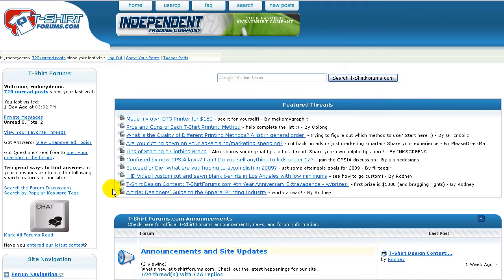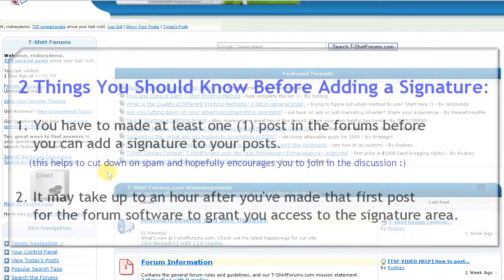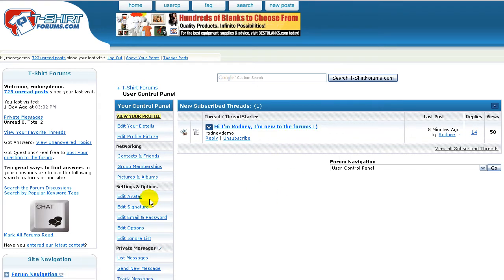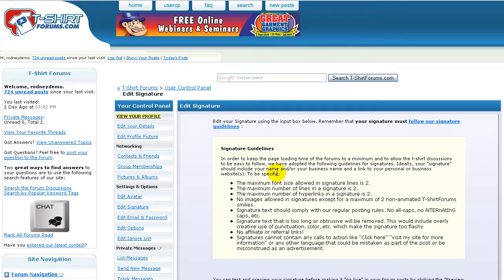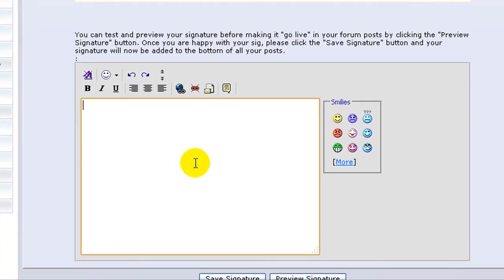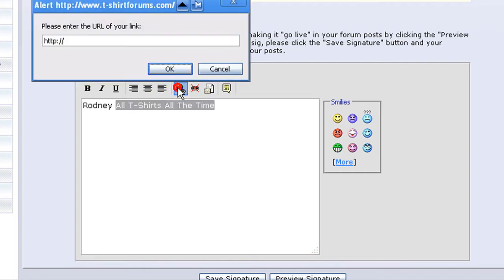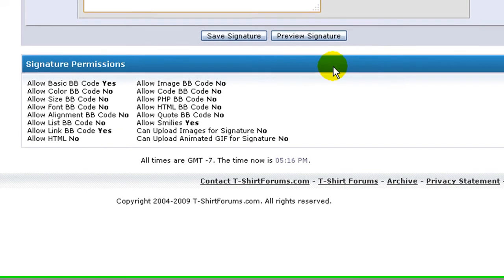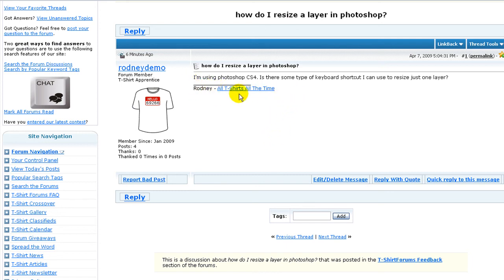How to Add a Signature to Your Posts in the Forum - TSF Video Help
This quickie video will show you how to add a signature to your posts in the forums

This tutorial covers:

* How to add a signature
* How to edit a signature
* What is the control panel or USERCP
* How to preview what your signature will look like

I hope this is helpful to those that may be new to navigating online discussion forums :)